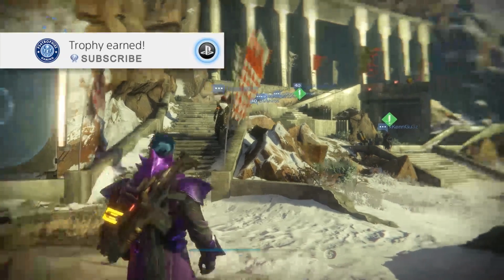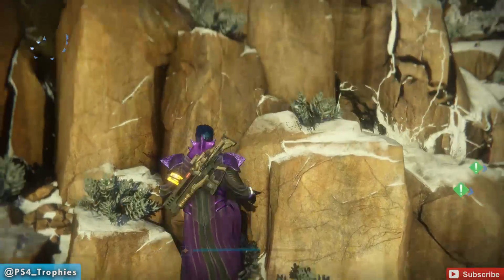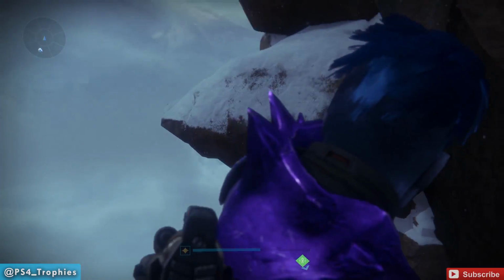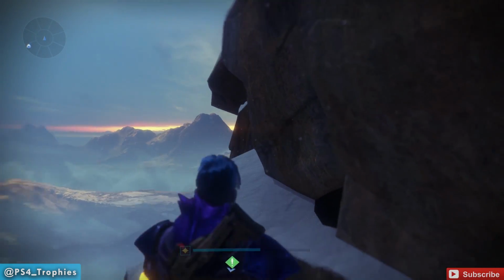Destiny Rise of Iron - How to Climb Felwinter Peak and get Dormant SIVA Cluster 3.1 in Iron Temple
. Destiny Rise of Iron Felwinter Peak. How to climb Felwinter Peak at Iron Temple and collect the Dormant SIVA Cluster 3.1

★  This Game includes the following trophies  ★

Mountain Climber (Bronze)
Complete the "King of the Mountain" mission.

  The Young Wolf (Silver)
Complete the "Rise of Iron" quest.

  Student of History (Silver)
Activate all Iron Lord Artifacts.

  Supremacy (Bronze)
Complete the "Glory and the Taking of It" quest.

  Eye for an Eye (Bronze)
Complete the "Kovik's Sin" quest.

  Forging Ahead (Bronze)
Complete an encounter in the Archon's Forge.

  Spliced (Bronze)
Complete the "Wrath of the Machine" raid.

  Splicer God (Silver)
Complete the "Wrath of the Machine" raid on heroic difficulty.

Secret Trophies

 Sing the Iron Song (Bronze)
Play the Rise of Iron theme on the bells in the Iron Templ